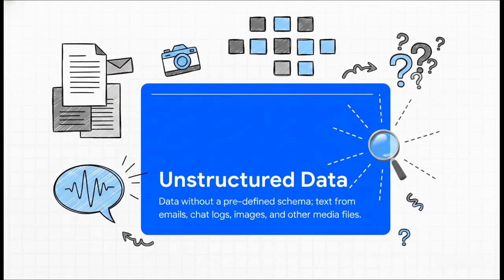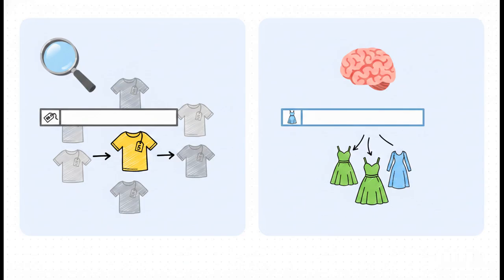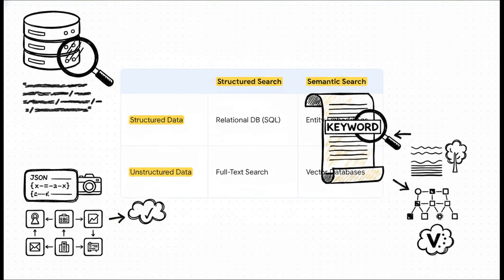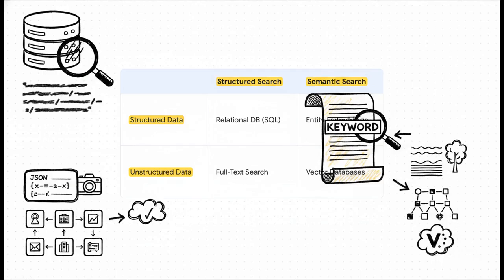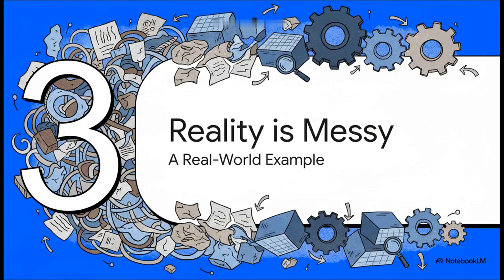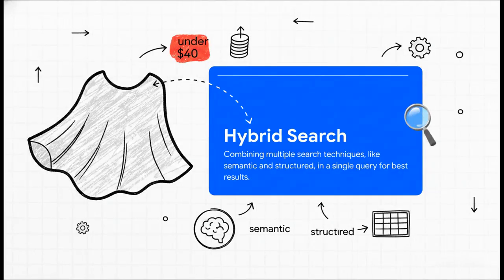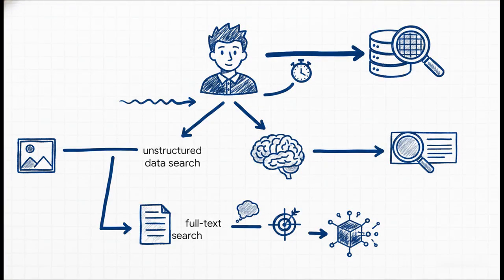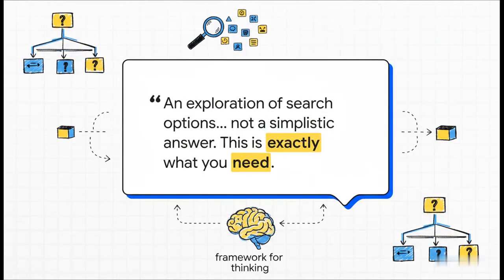When to Use Vector Search?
Episode Title: When Should You Use Vector Search?
In this episode, we cut through the hype surrounding semantic search—often called vector search—to determine if it is truly the "golden hammer" for every data problem or if traditional methods still reign supreme
. While it is tempting to use this cool new technology for everything, choosing the right tool depends entirely on whether you are dealing with structured or unstructured data.

In this episode, we explore:
The Search Matrix: We break down the four quadrants of search, comparing structured queries (like SQL or JSON paths) against semantic search using AI-driven embeddings.
Unstructured vs. Structured Data: Learn why traditional structured search is ideal for exact matches—like email addresses or price ranges—while semantic search excels at finding meaning in images and natural language.
The "Entity Embedding" Concept: A look at the less common but powerful technique of running structured data through AI models for use cases like recommendations and fraud detection.
Hybrid Search: How to handle "messy" real-world data by combining techniques, such as searching for products that are semantically similar but fall under a specific, structured price point.
Key Takeaways & Rules of Thumb: We wrap up with practical advice for developers: why you should generally favor structured search for speed and precision, and exactly when semantic search becomes the necessary choice for capturing meaning over exact matches.
Whether you are building a product catalog or a complex recommendation engine, this exploration will help you decide when to use the shiny new tool and when to stick with the tried-and-true